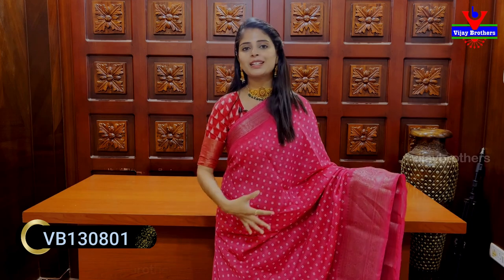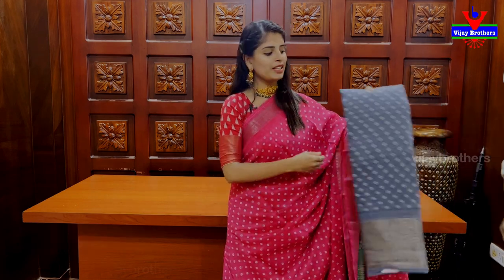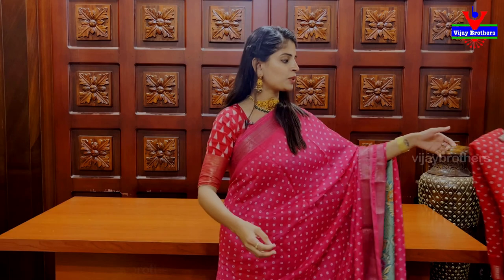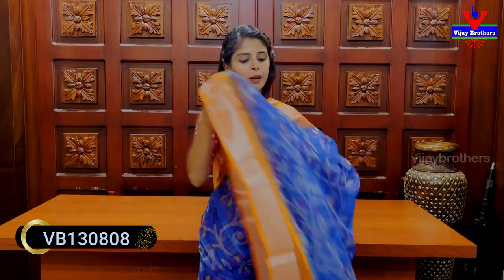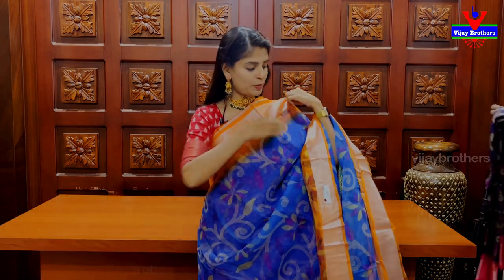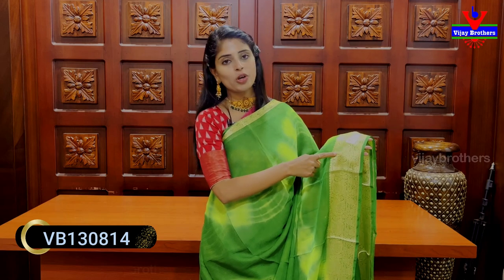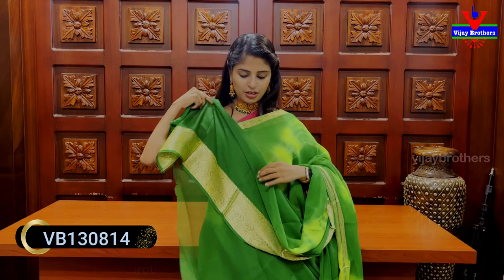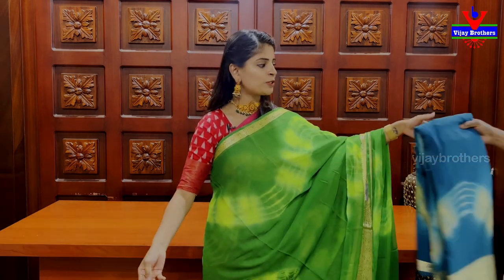Latest Fancy Sarees Collections | 8464027097